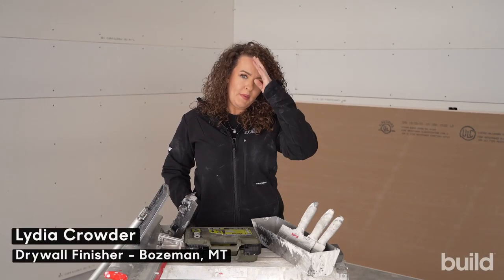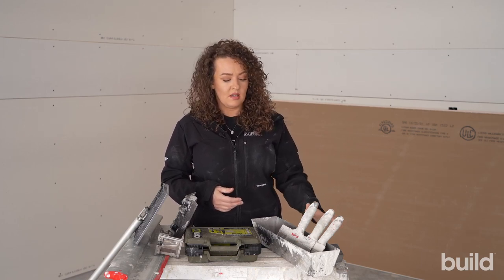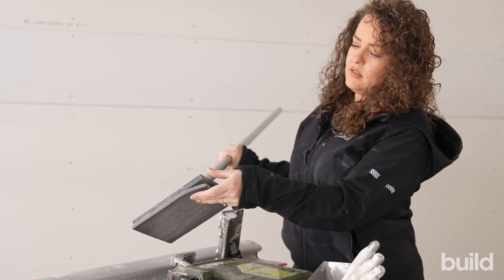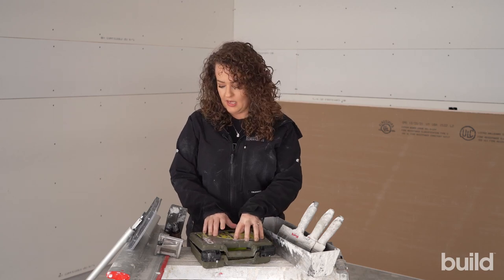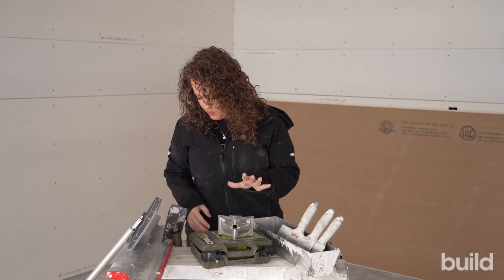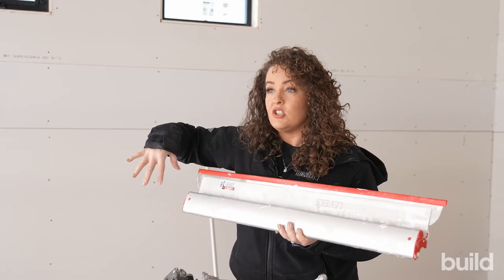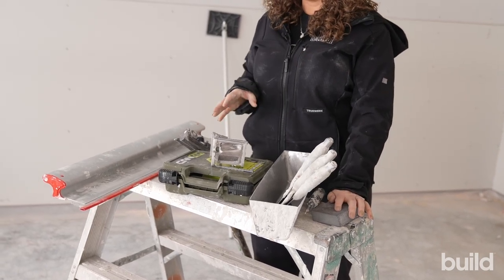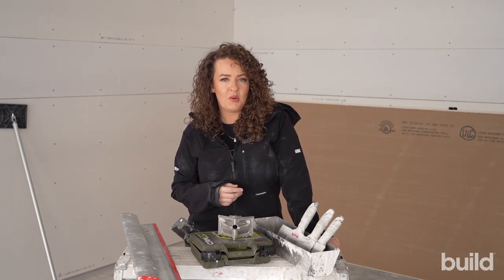Top 5 drywall tools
My top 5 tools I would chose on every single job. They aren't fancy but they get the job done every single time!